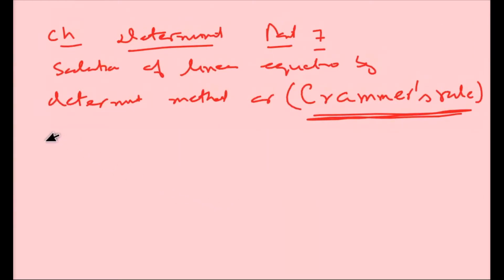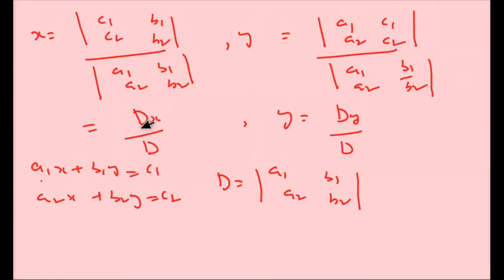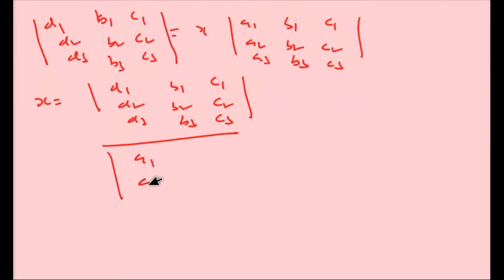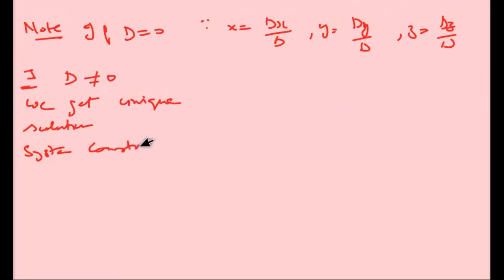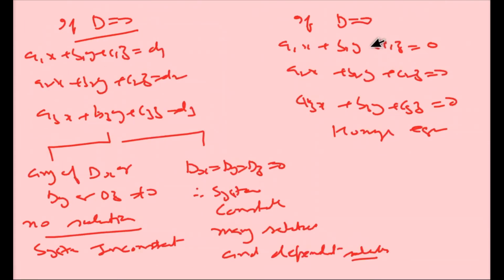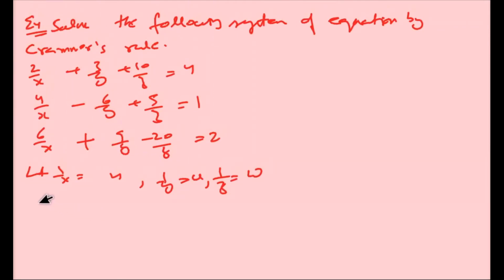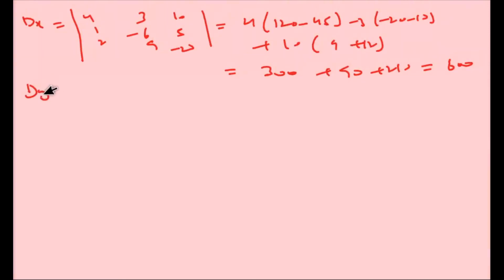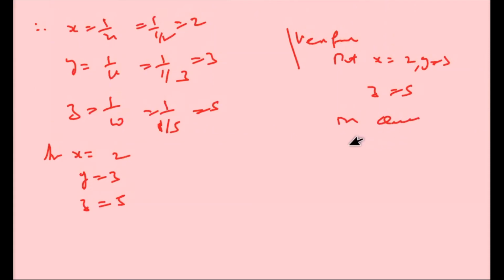Cramer's Rule Solution of Linear Equation by Cramer's rule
There are various equivalent ways to define the determinant of a square matrix A, i.e. one with the same number of rows and columns. Perhaps the simplest way to express the determinant is by considering the elements in the top row and the respective minors; starting at the left, multiply the element by the minor, then subtract the product of the next element and its minor, and alternate adding and subtracting such products until all elements in the top row have been exhausted.